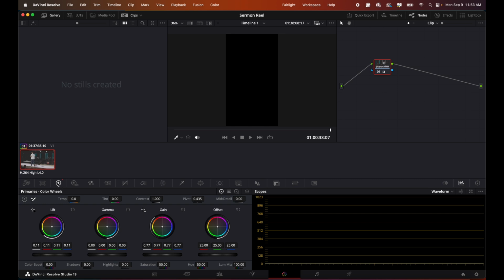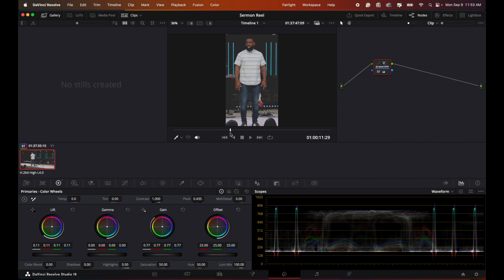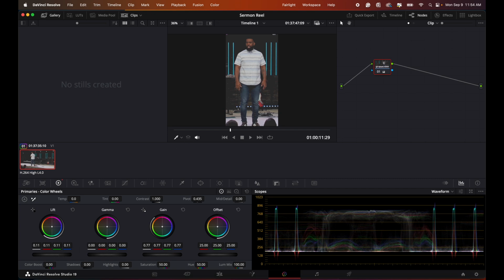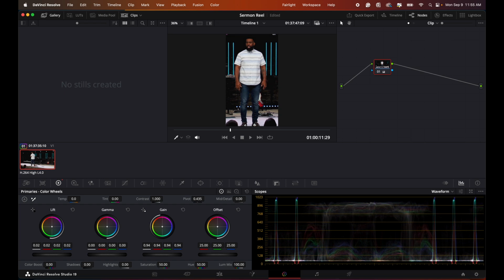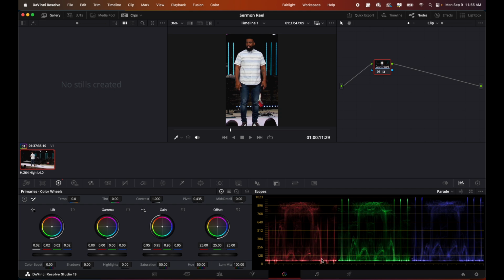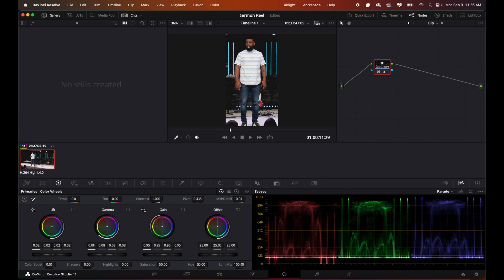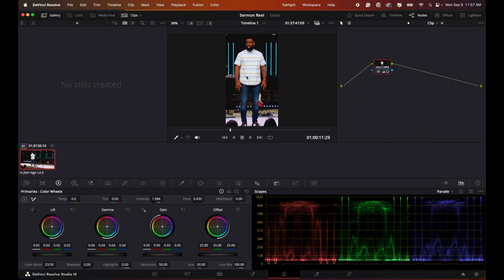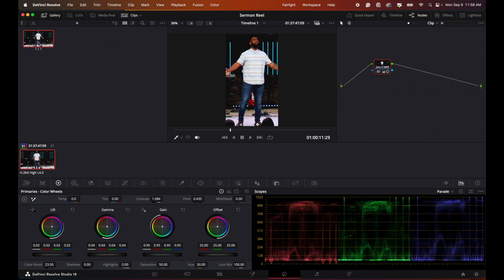Color Correction & Balancing: How to Create Reels for Your Church Using DaVinci Resolve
Level Up Your Church Reels with Pro Editing Techniques! 🎥

Want to create dynamic, engaging reels that captivate your congregation and attract new visitors? Our 5-part series, “How to Create Reels for Your Church Using DaVinci Resolve,” gives you all the tools you need—even if you’re just starting out with video editing!

🎬 In this video, we dive into the essentials of color correction to make your church’s videos stand out with a professional, polished look. Learn how to enhance your visuals and bring your church's message to life!